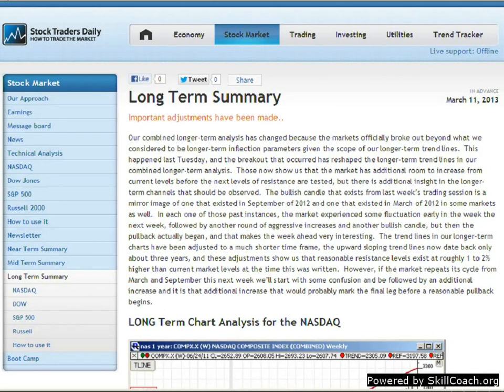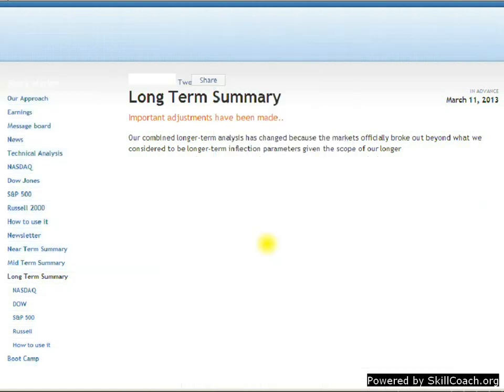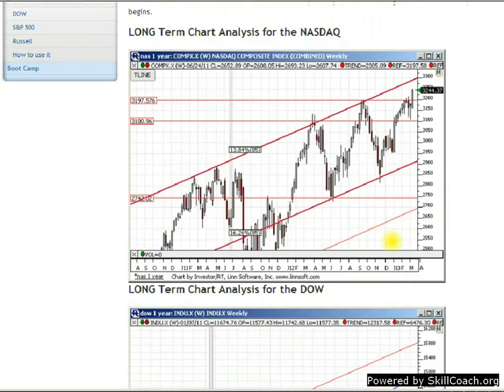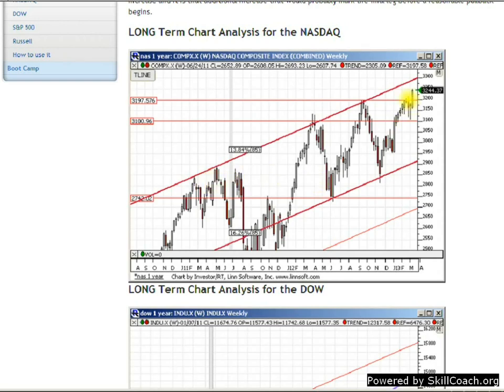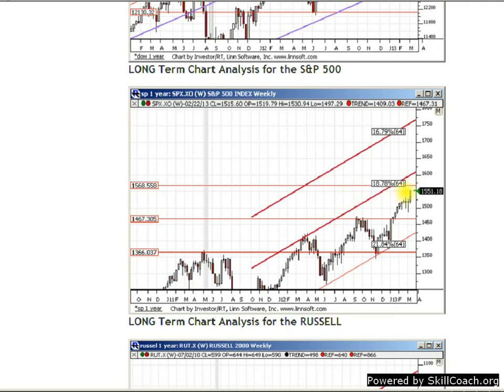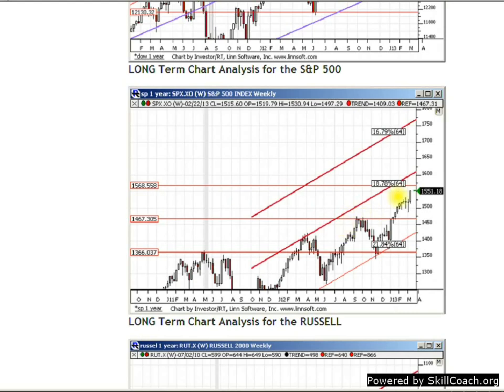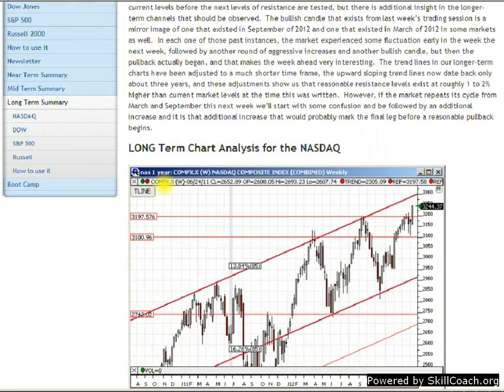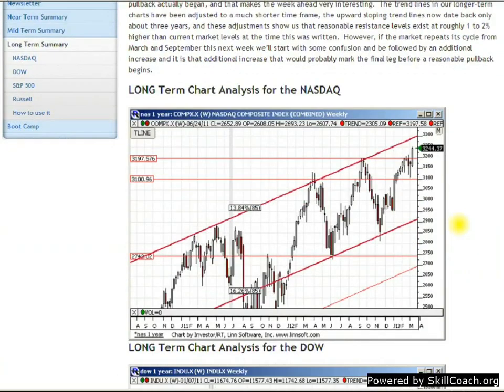CHANNELS.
These are the adjustments we have made to our longer term charts.